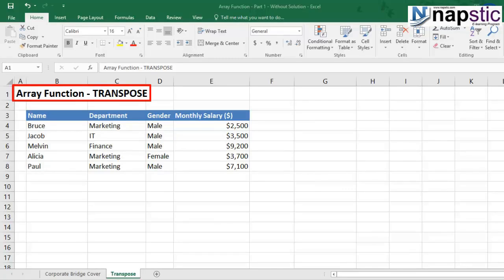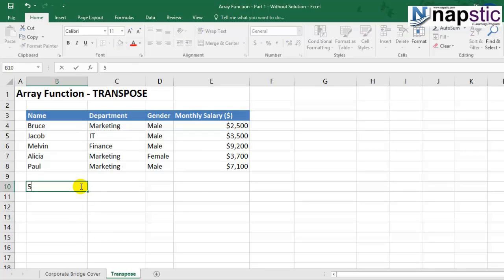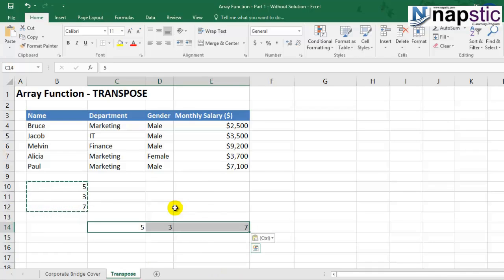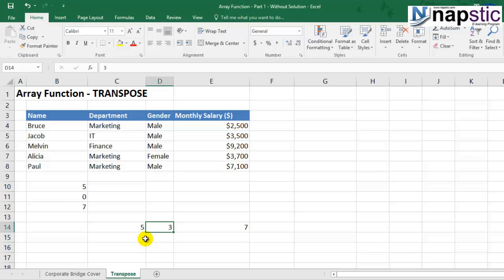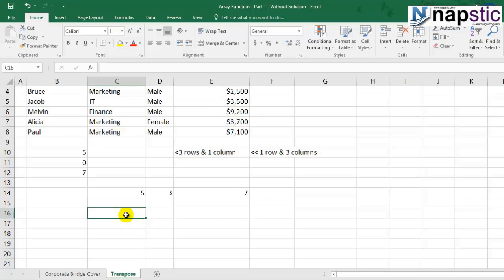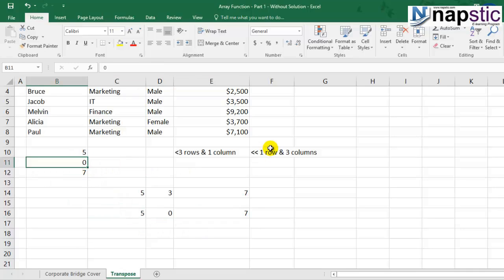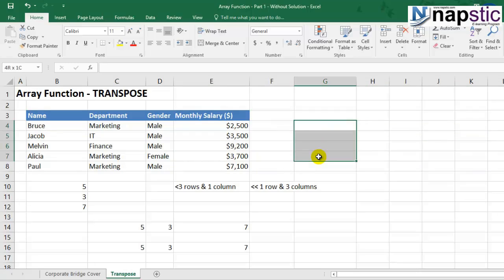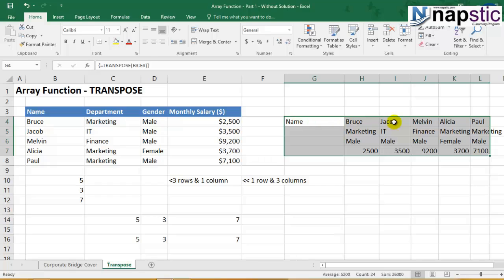Advanced Microsoft Excel TRANSPOSE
Excel TRANSPOSE